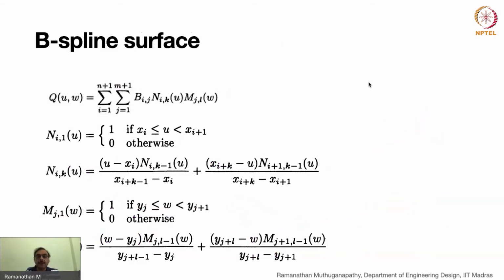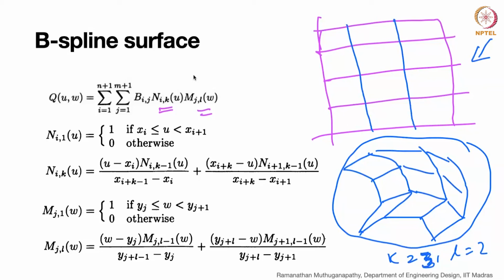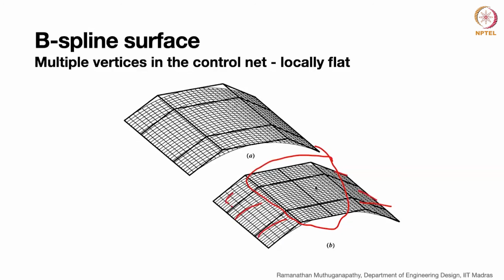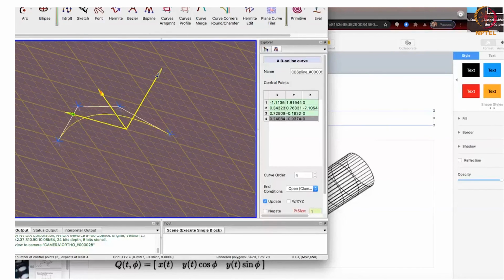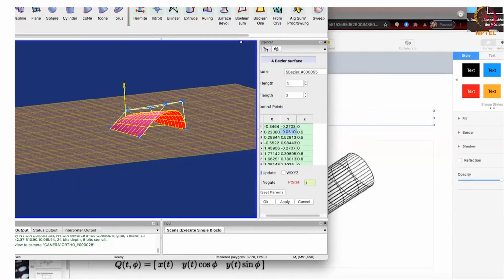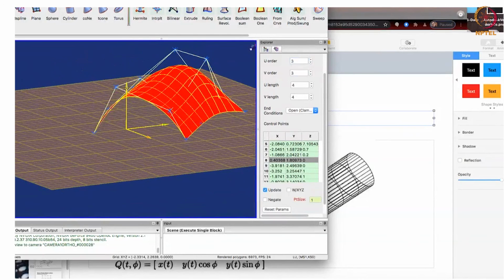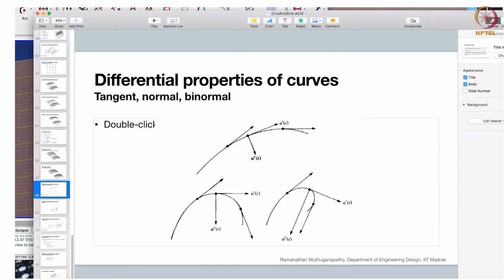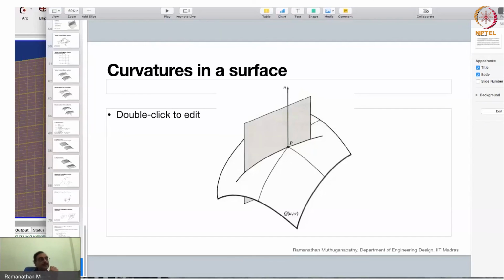Introduction To Parametric Curves and Surfaces - 8